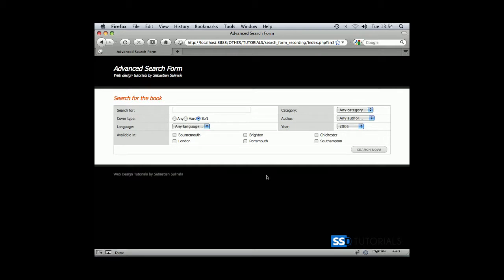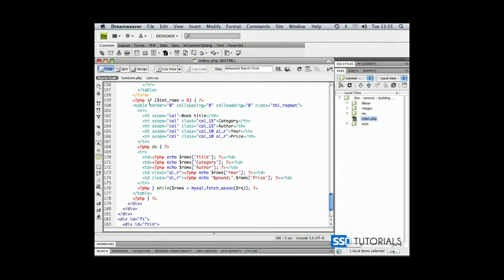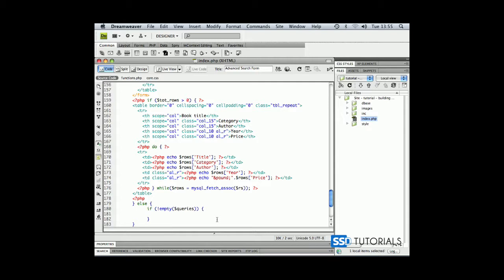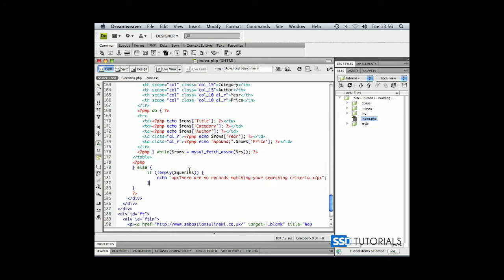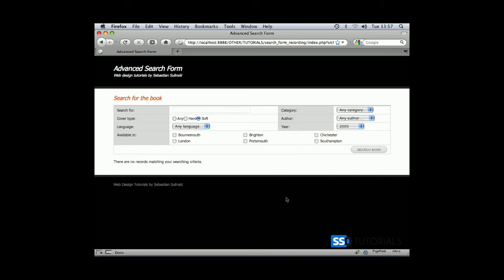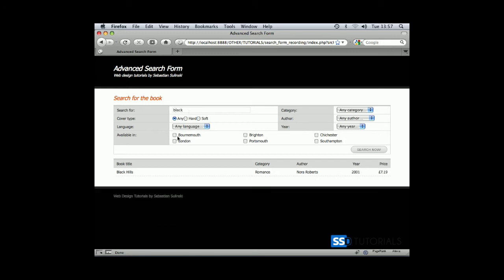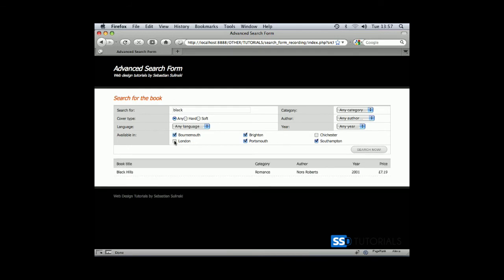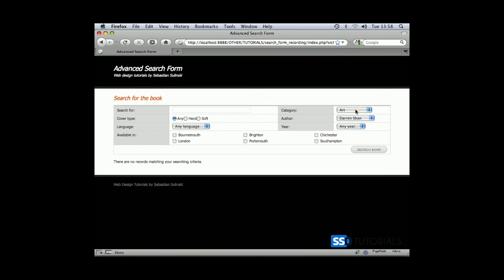05-07: Displaying messages